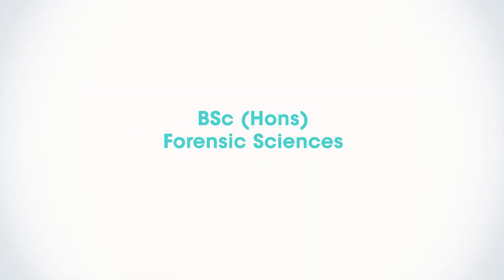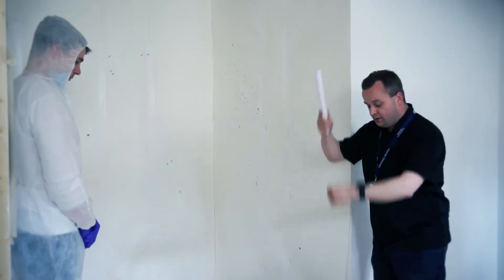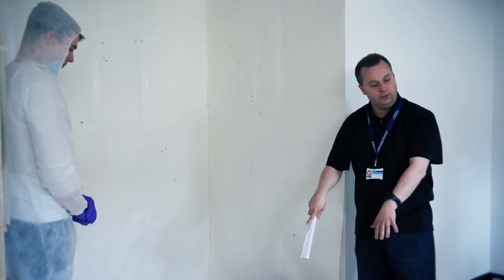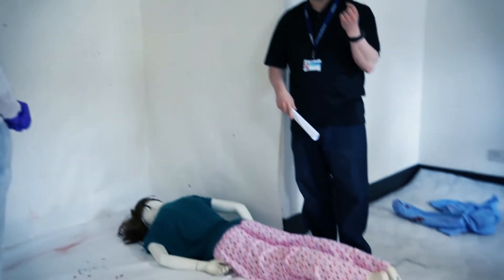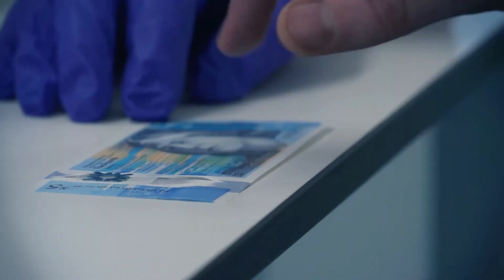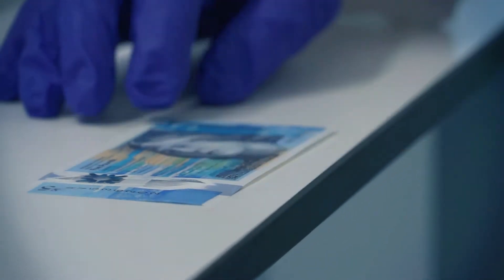BSc (Hons) Forensic Sciences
BSc (Hons) Forensic Sciences at Abertay University